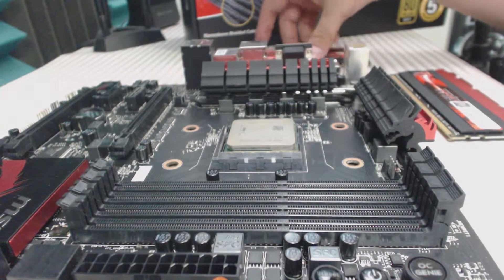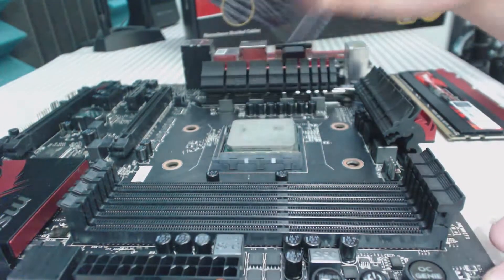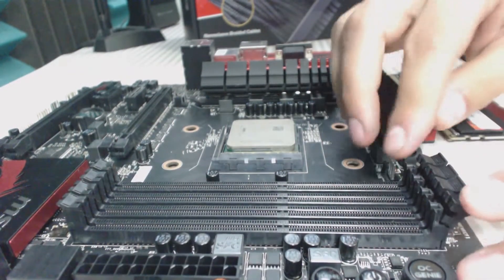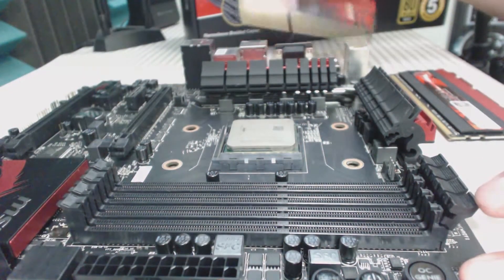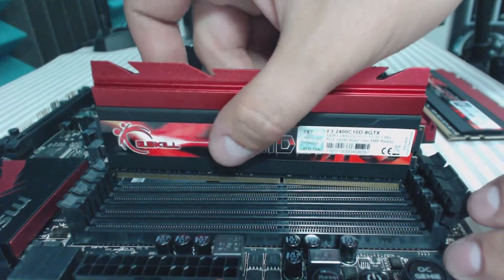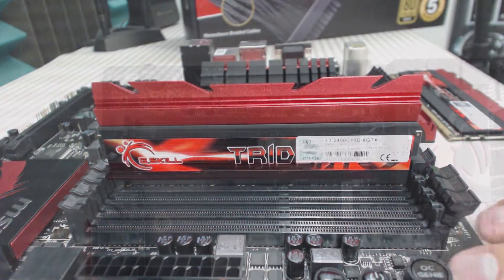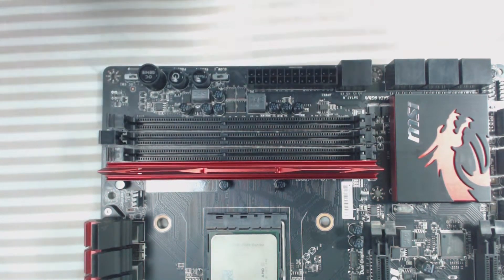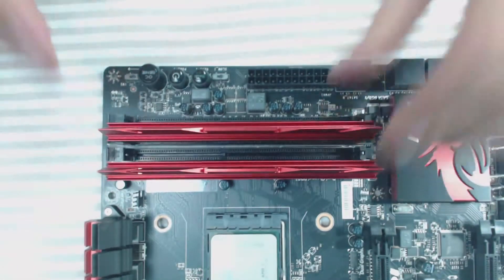How to Install Computer RAM (DDR3)